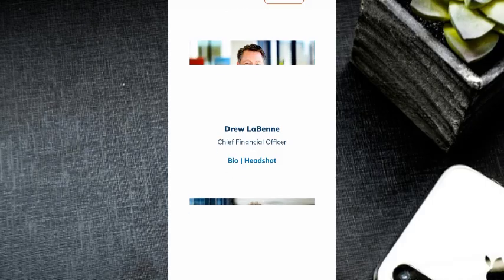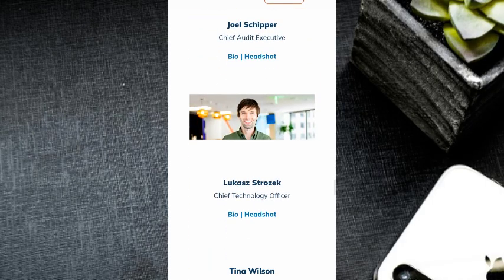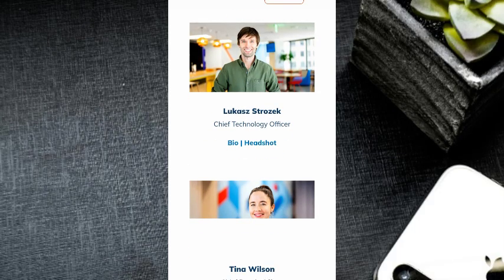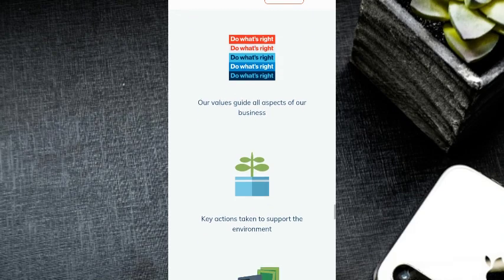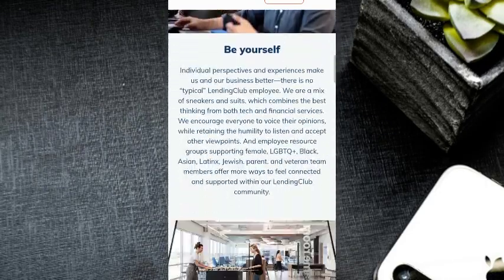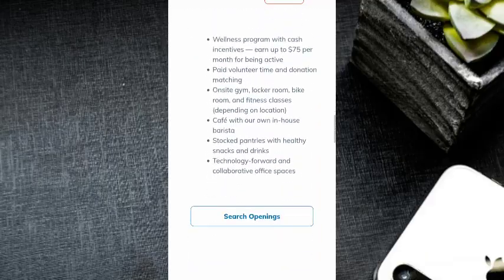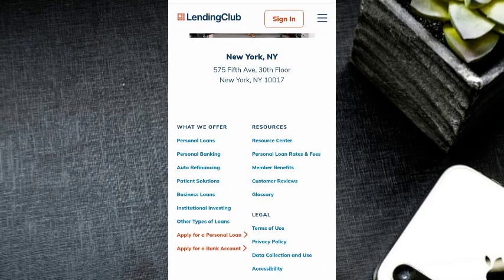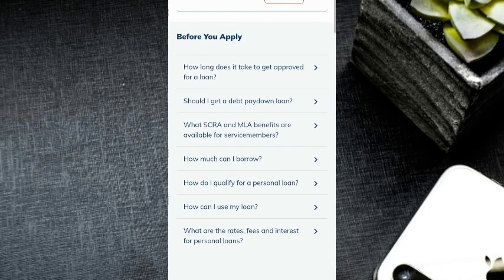HOW TO SET DAILY SPENDING LIMITS ON YOUR LENDINGCLUB DEBIT CARD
In This Video, you will learn about HOW TO SET DAILY SPENDING LIMITS ON YOUR LENDINGCLUB DEBIT CARD